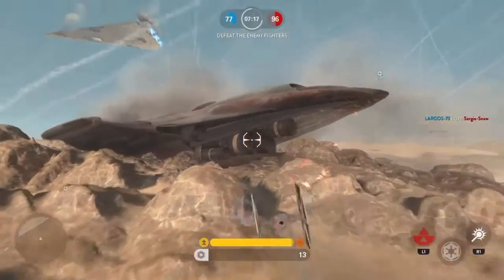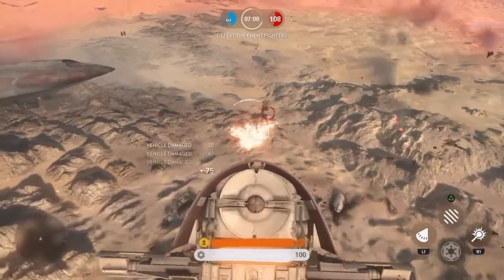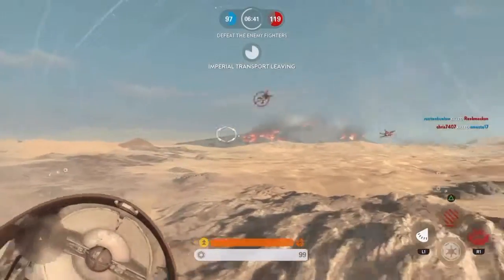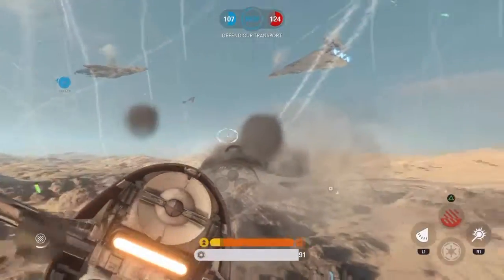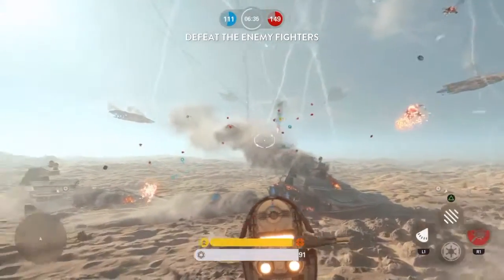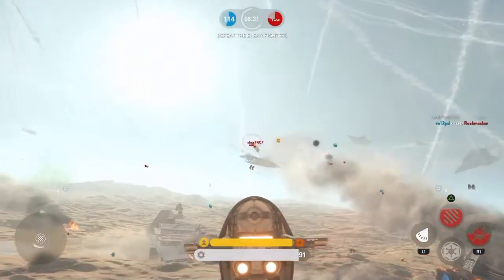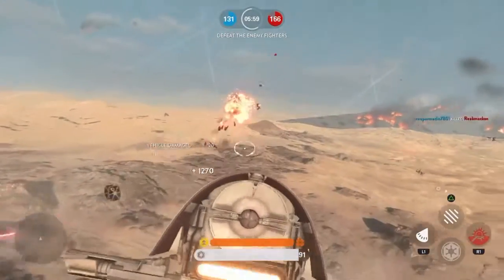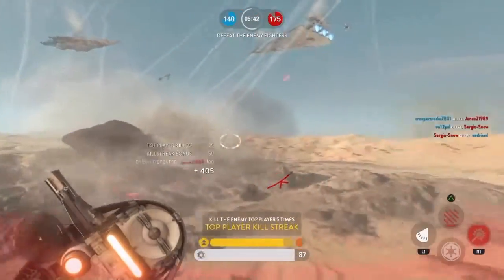Star Wars Battlefront - ULTRA TANK! - Slave 1 Tips and Tricks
I will try to release at least 1 video a week. I do Batman Arkham Knight, Driveclub, Minecraft, Tutorials, Battlefront and more! Sign up to our GTA 5 Online crew “Downtown Most Wanted” and play GTA 5 Online with us on PS3 and hopefully soon PS4.

Hope you enjoyed and see you in another video.